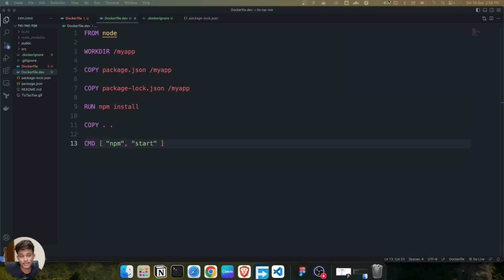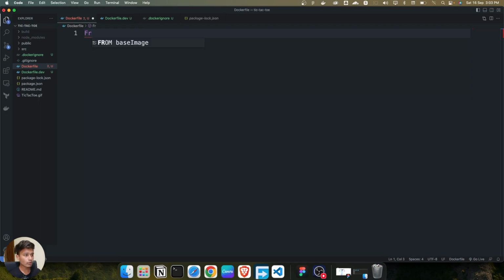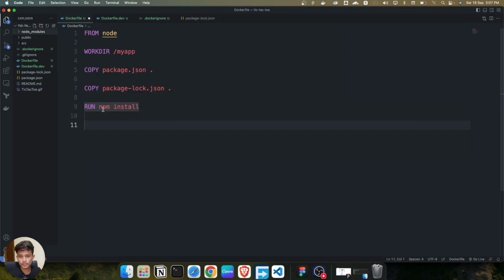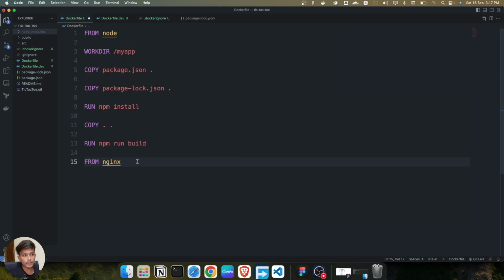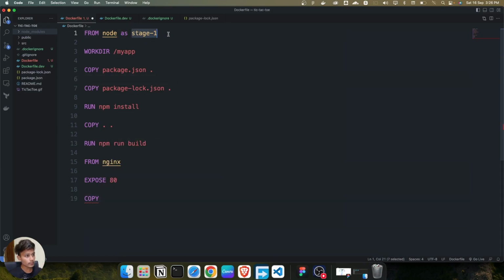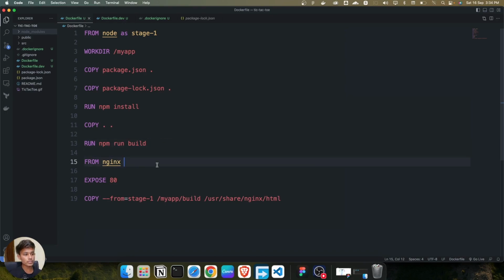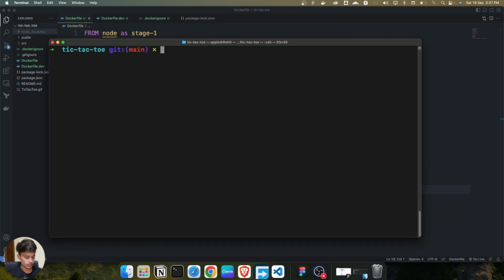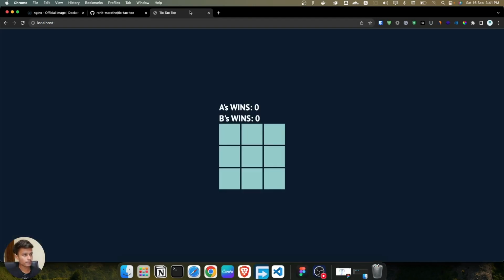How to create a production grade docker image of react app (Lecture 18) - Docker For Beginners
Welcome to our Docker For Beginners series! In this tutorial, In This Video we'll walk you through the process of creating a production-grade Docker image for React apps. Whether you're preparing to deploy your React app in a production environment or aiming to optimize your Docker image for scalability and performance, this tutorial provides step-by-step instructions and best practices to help you create a robust Docker image. Learn how to configure your Dockerfile, optimize dependencies, and package your React app for production deployment. Follow along and elevate your containerization skills with DevOps Burst!

Don't miss out!